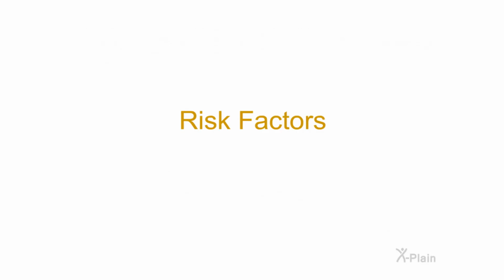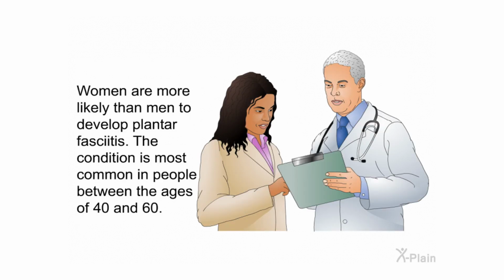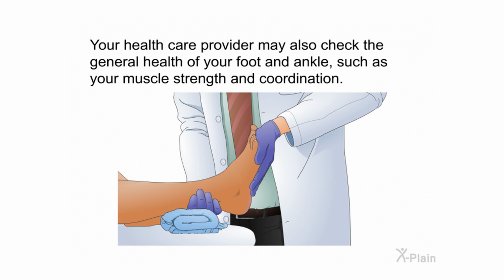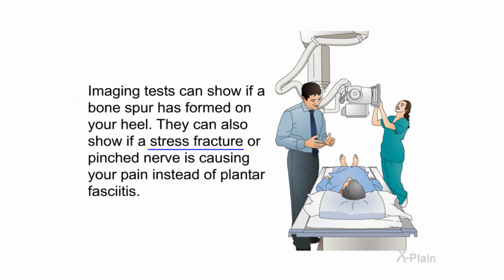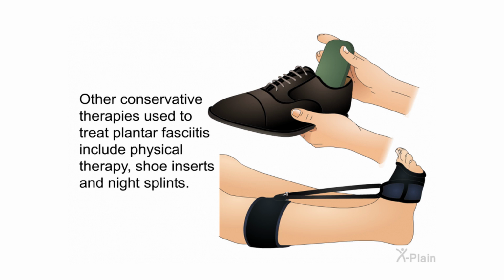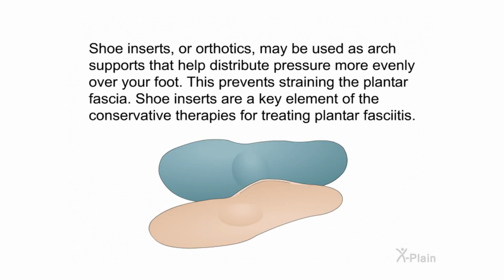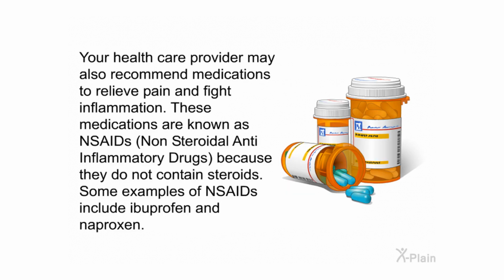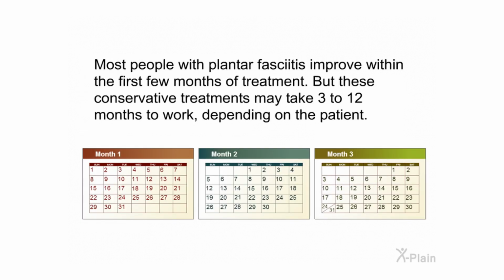Plantar Fasciitis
This program explains plantar fasciitis. The program contains the following sections: what is the anatomy of the foot, what is plantar fasciitis, what are the symptoms of plantar fasciitis, what are risk factors for plantar fasciitis, how is plantar fasciitis diagnosed, what are options for treating plantar fasciitis and how can you prevent plantar fasciitis.

Sections:
00:00 - Start
00:29 - Introduction
01:10 - Anatomy
02:10 - Plantar Fasciitis
03:16 - Symptoms
04:08 - Risk Factors
05:37 - Diagnosis
06:32 - Treatment Options
09:09 - Prevention
10:31 - Summary
11:50 - End

po090102 Plantar Fasciitis